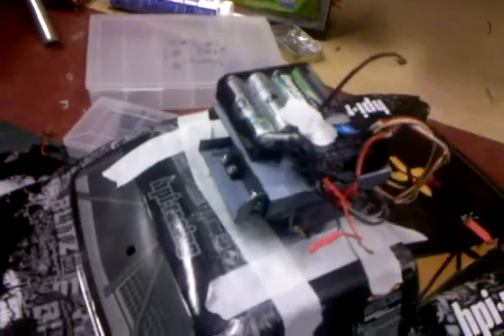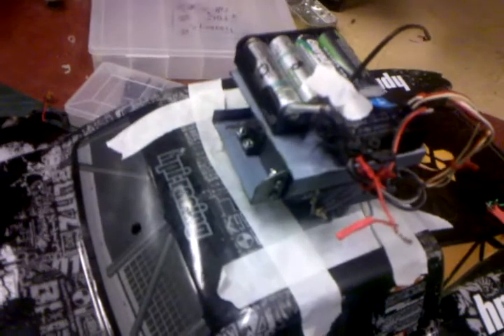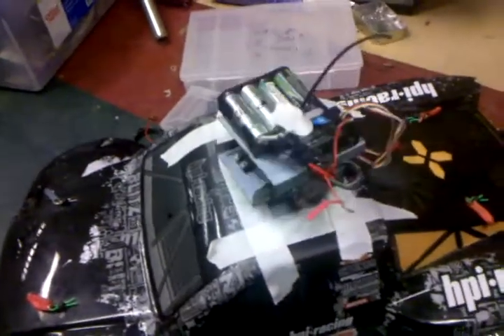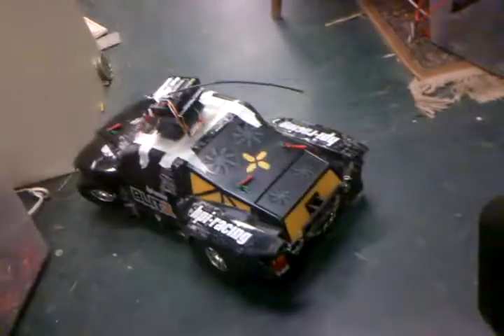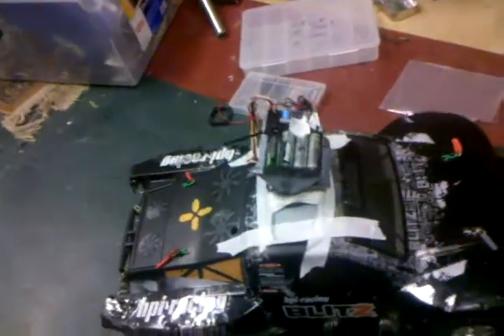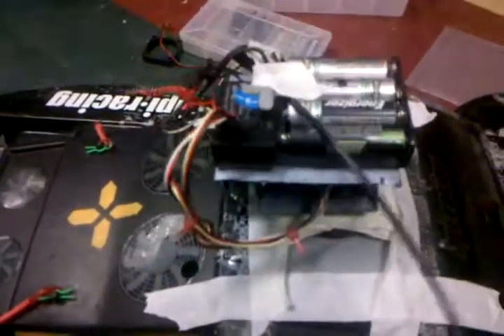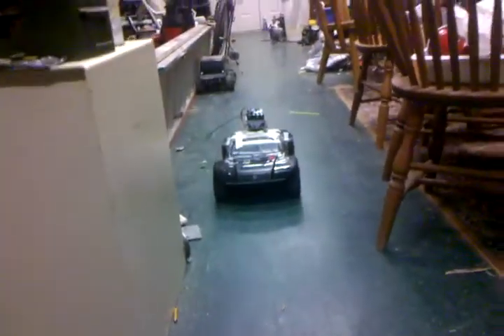360 Degree Pan/Tilt RC FPV Camera Mount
Camera mount great for driving in conditions where you need to look around you completely. Made from computer side panels, 2 servos, a battery clip, and a radio. The camera is still being googled. This video was uploaded from an Android phone.